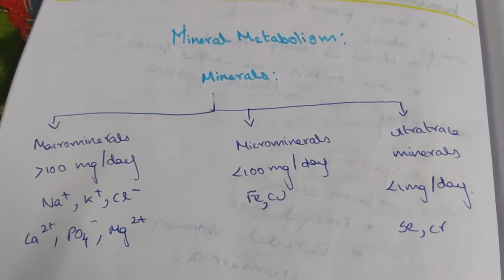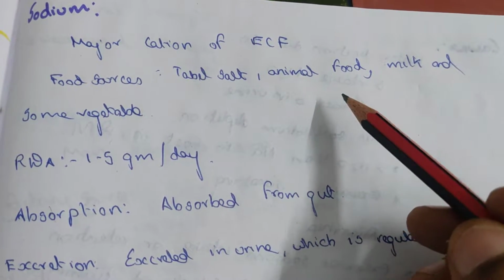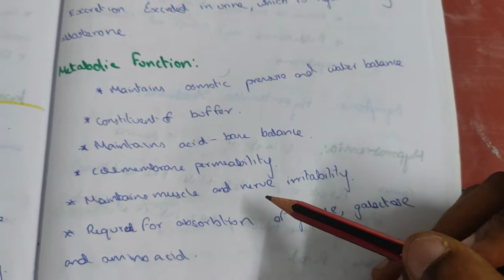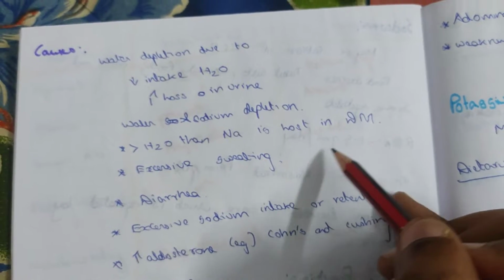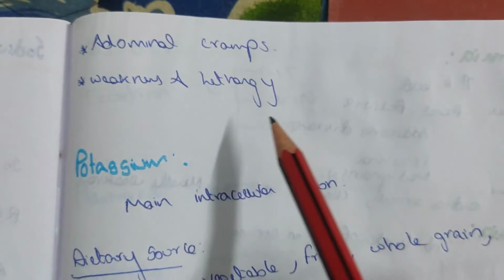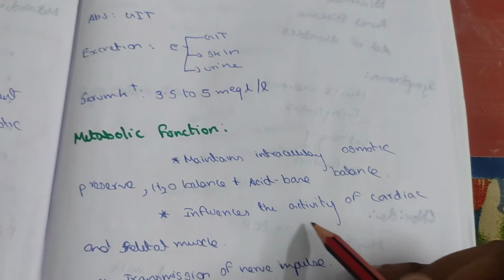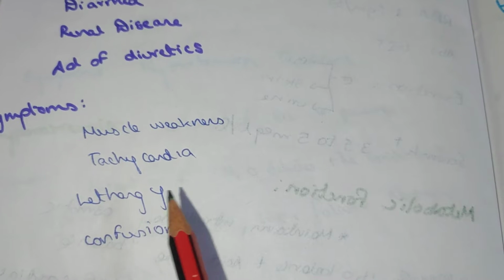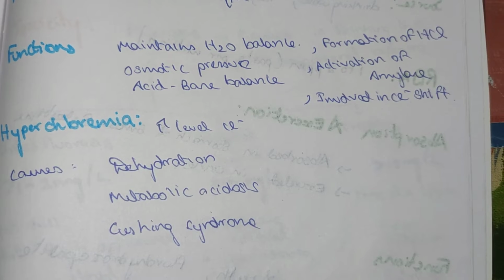MINERAL METABOLISM IN ENGLISH/MACRONUTRIENTS/SODIUM/POTASSIUM/CHLORINE/BIOCHEMISTRY/HANDWRITTEN NOTE